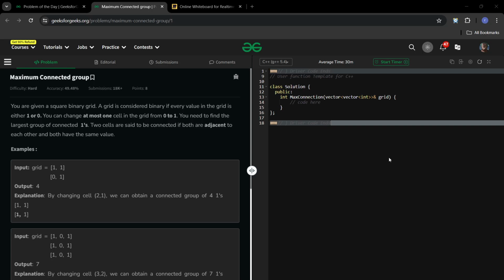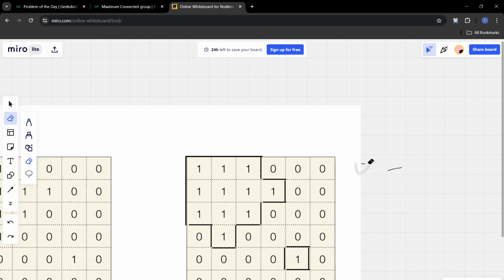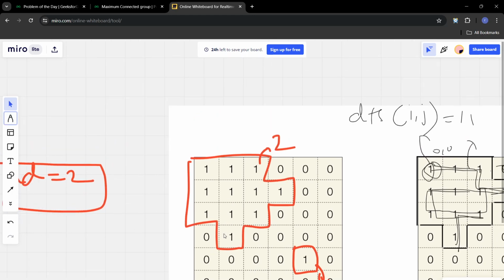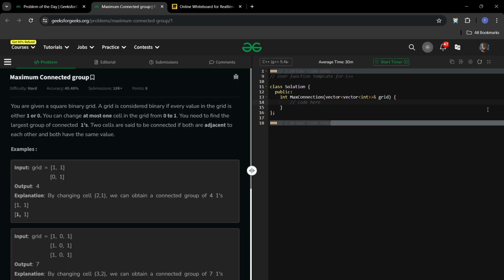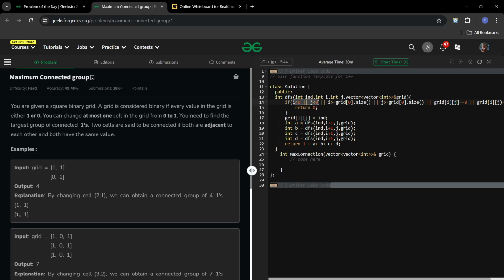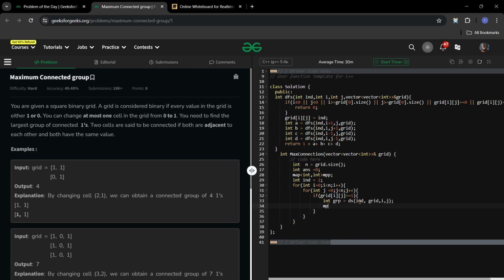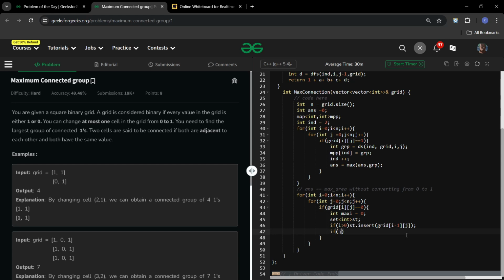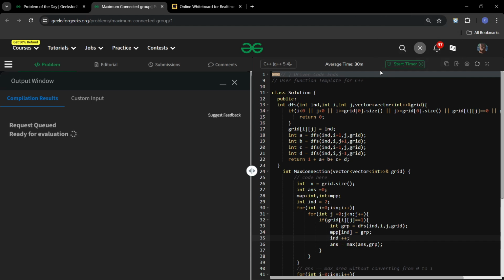Maximum Connected group GFG POTD 11 7 2024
check out this video for Dfs in a matrix
I  Minimised it as much as possible.